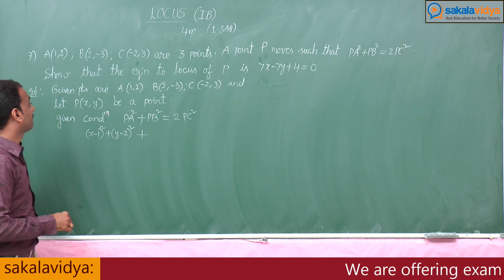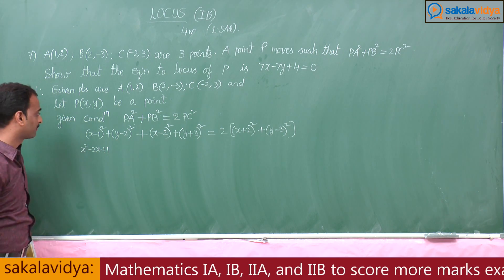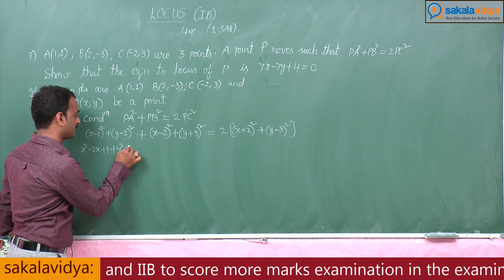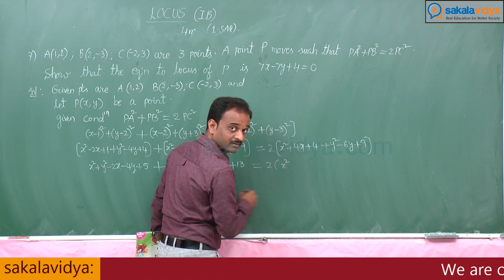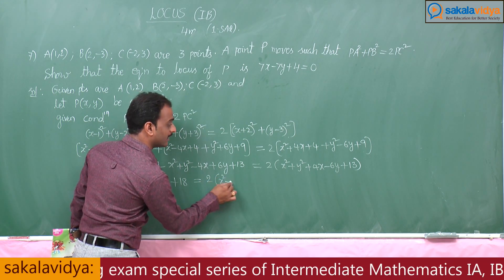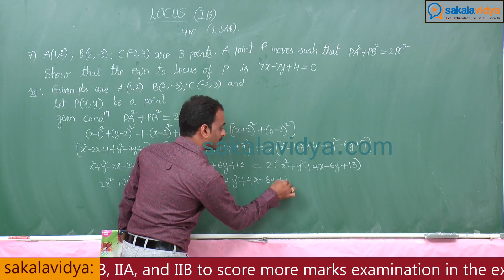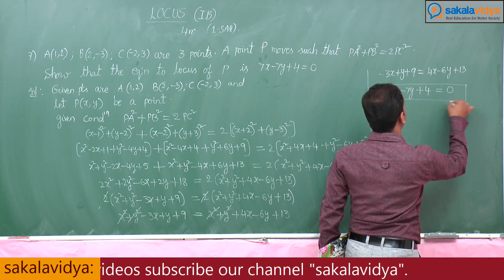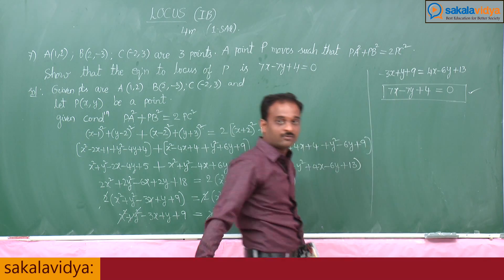How to score 75 marks ☑️ in 24 hours in Intermediate 1B |తెలుగు|English|(TG/AP)| locus part 6